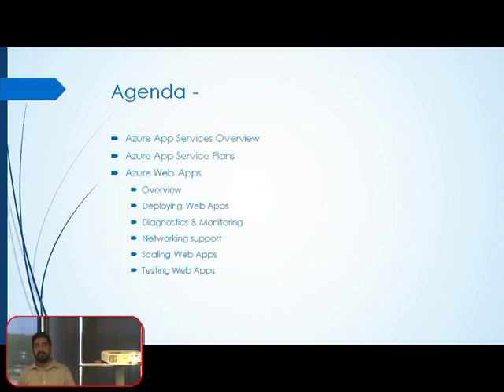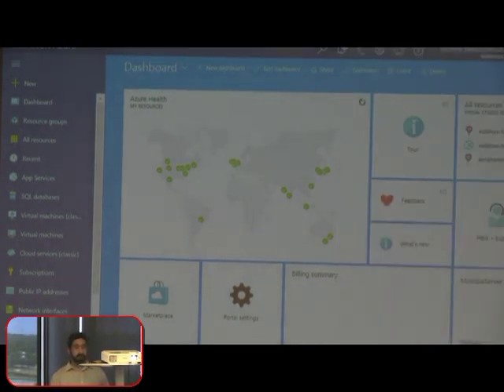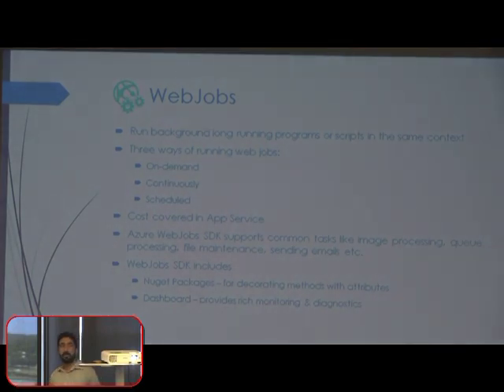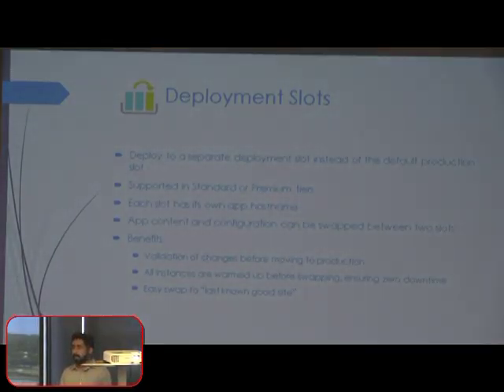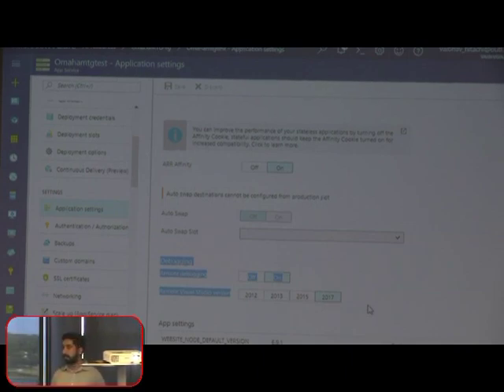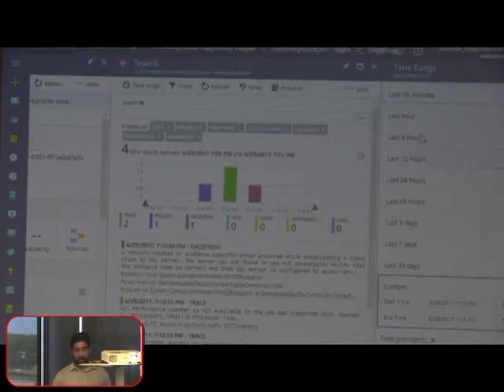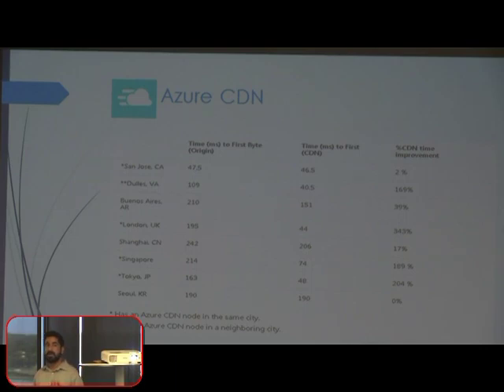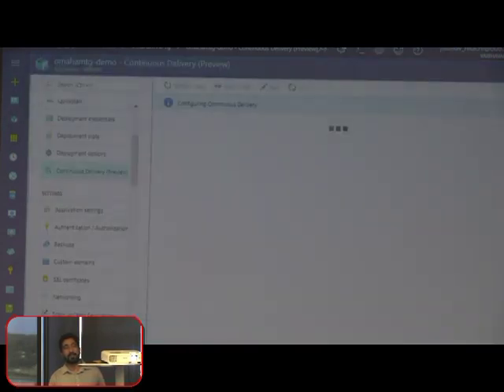June 2017 NET UG Meeting